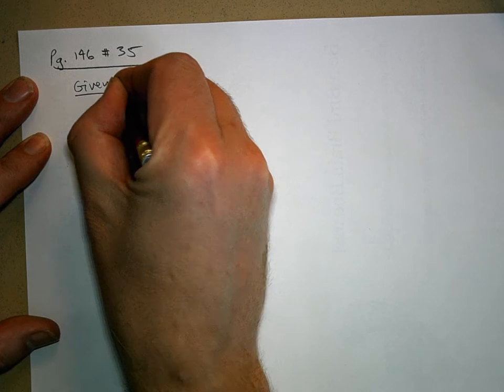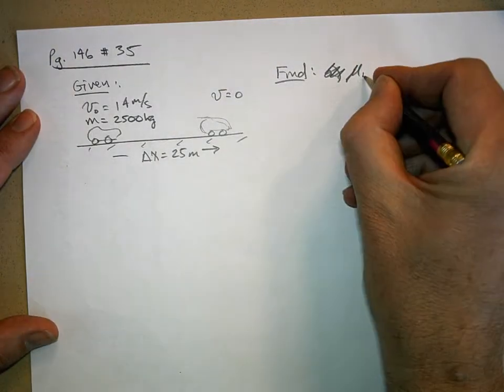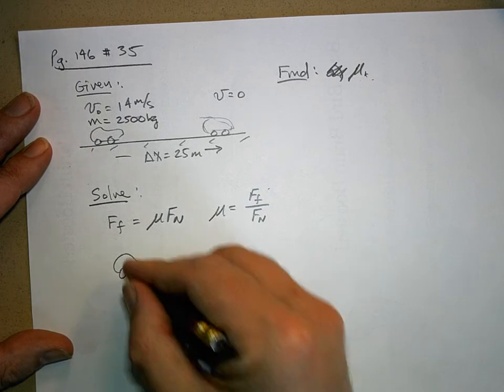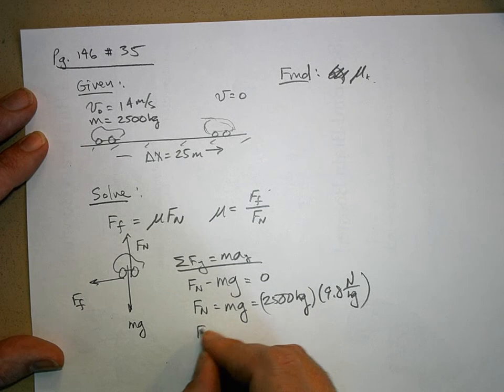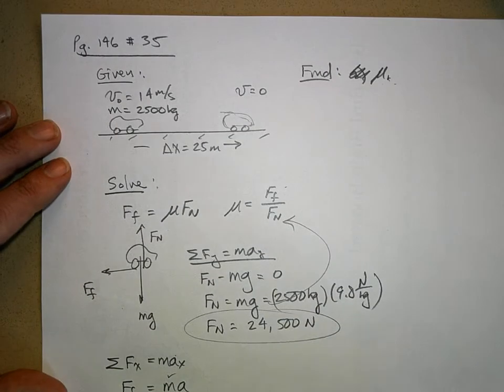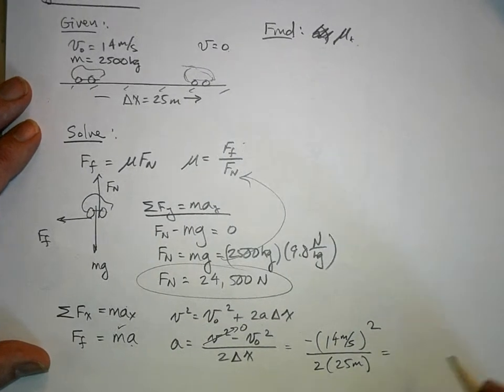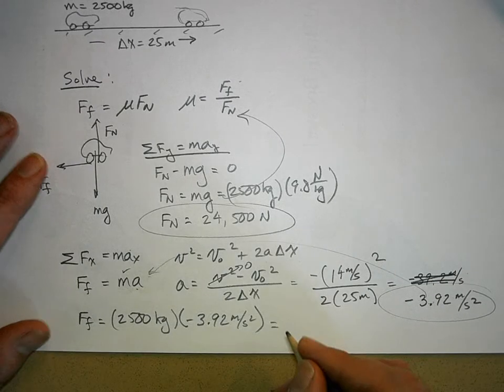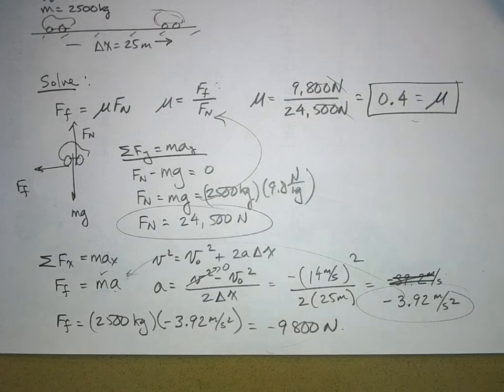PHY U4 Pg146 P35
You are driving a 2500.0-kg car at a constant speed of 14.0 m/s along an icy, but straight, level road.  As you approach an intersection, the traffic light turns red.  You slam on the brakes.  Your wheels lock, the tires begin skidding, and the car slides to a halt in a distance of 25.0 m  What is the coefficient of kinetic friction between your tires and the icy road?